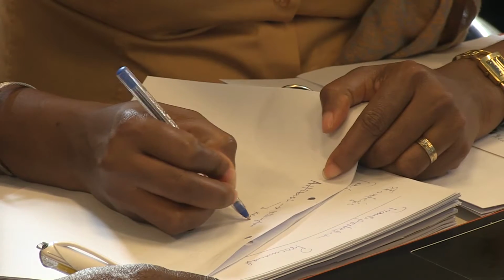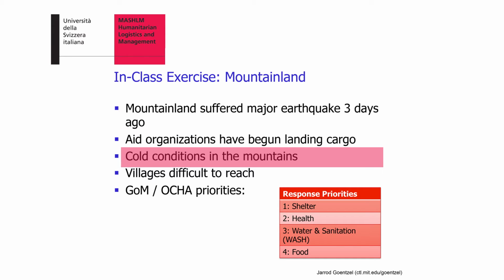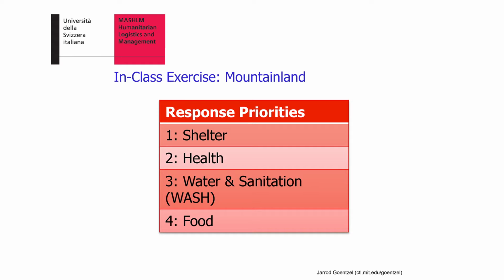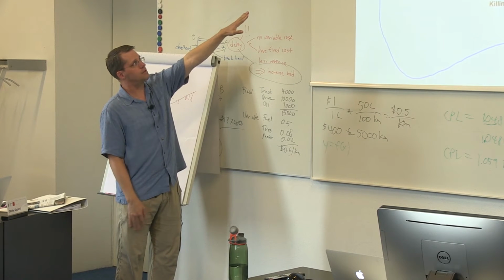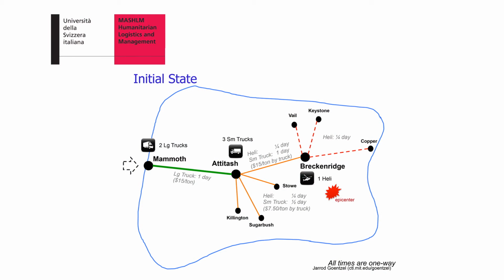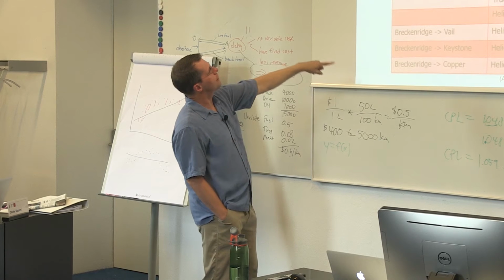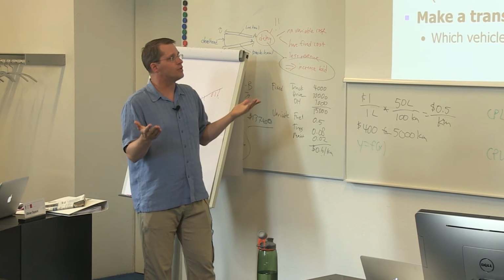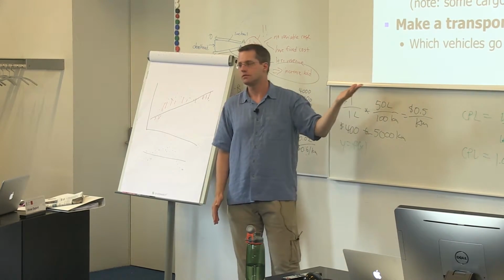Transportation Management class - MASHLM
Humanitarian Logistics class in Transportation Management.

"Mountainland" suffered a major earthquake 3 days ago. You are managing the Logistics Cluster. Your task - make a transportation plan for the next 4 days. Which vehicles go where, with what cargo?

Mountainland Transportation Planning Exercise created by Erica Gralla (George Washington University) and Jarrod Goentzel (MIT)